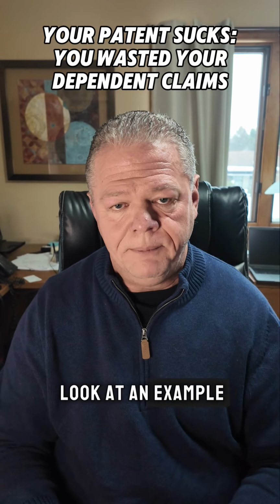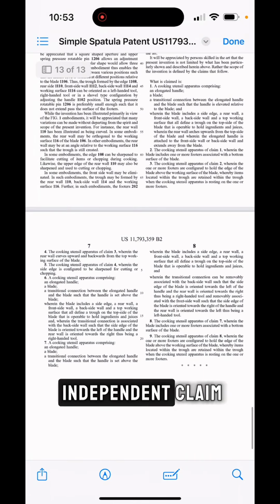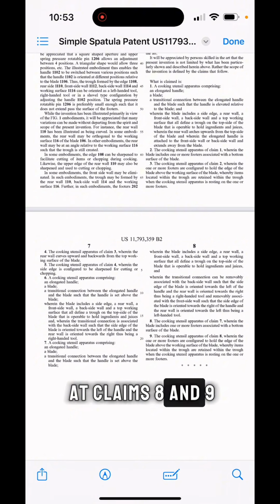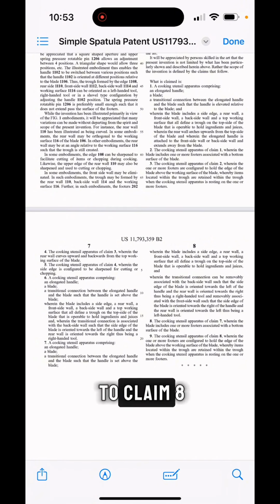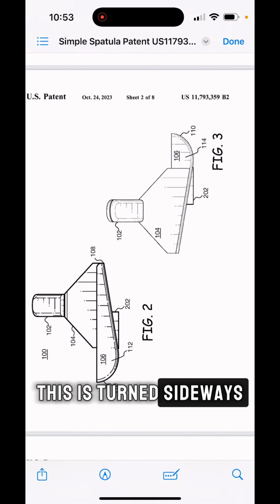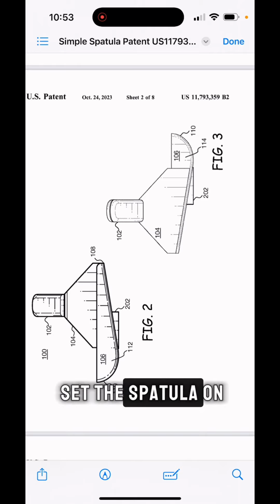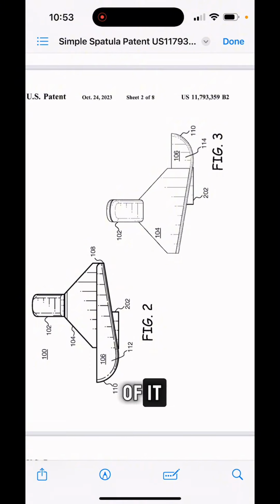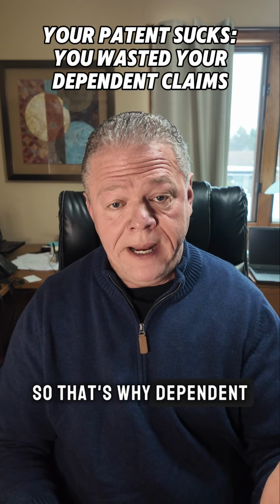The importance of dependent patent claims